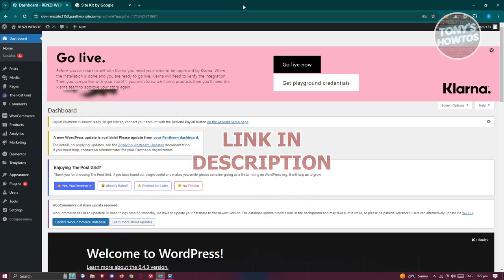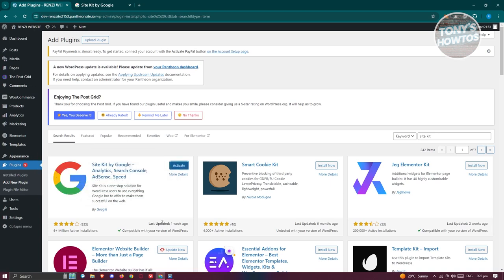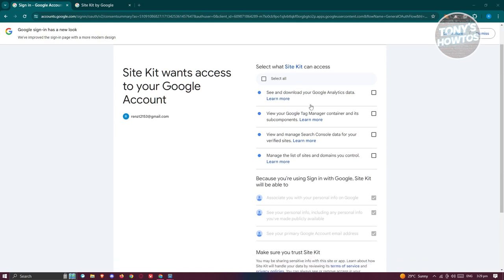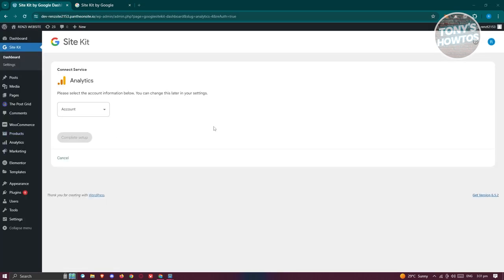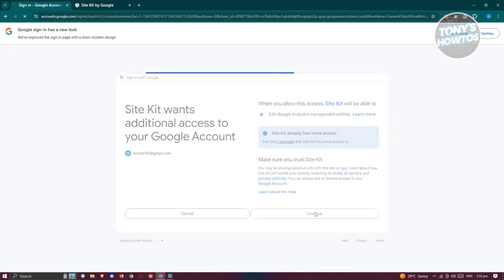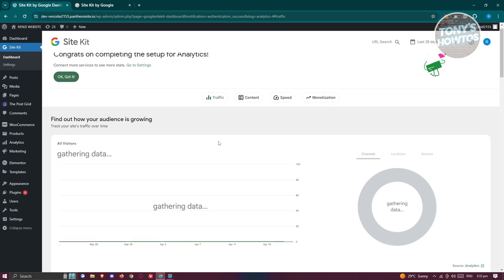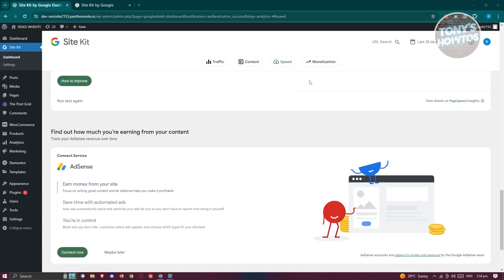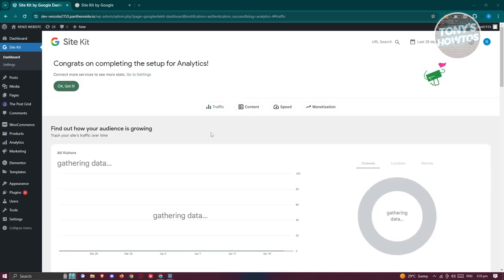How to Use Google Site Kit in WordPress (2024)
In this video, I show you how to use google site kit in wordpress in 2024. The quick and easy tutorial how to install and setup google site kit. Do you want to know step by step how to add google site kit in wordpress in 2024? Yes? Great!